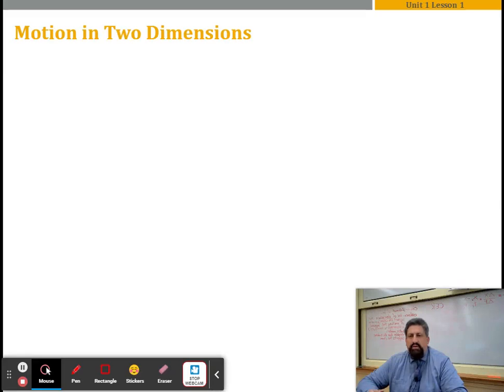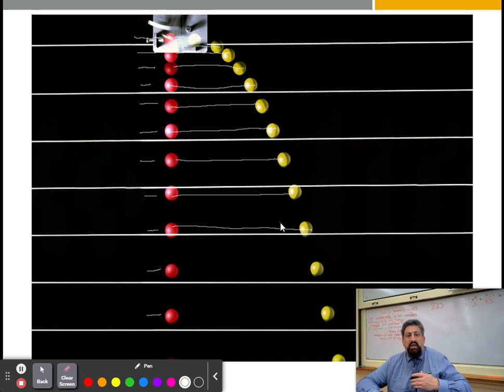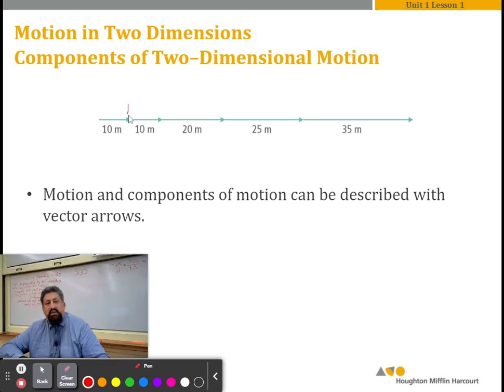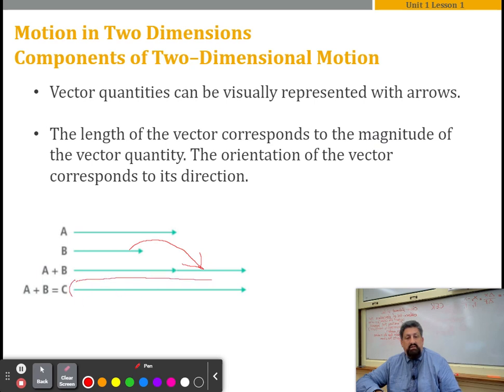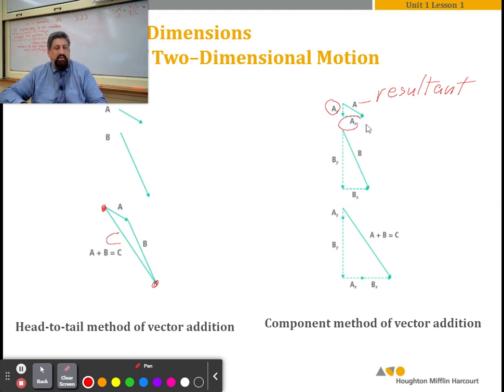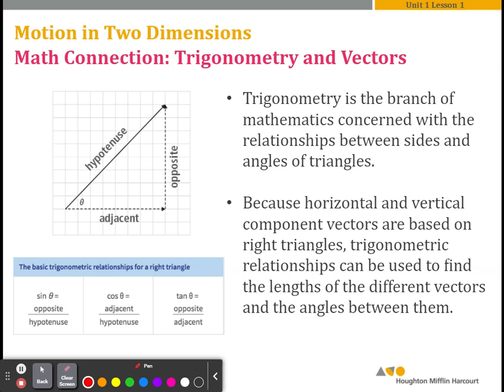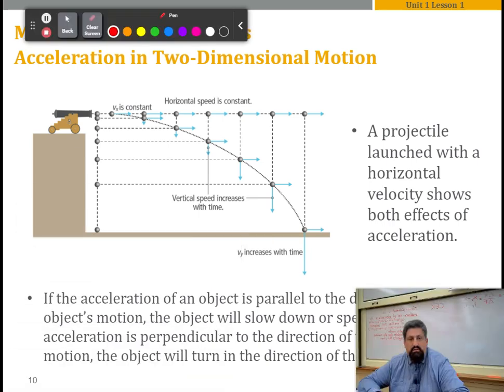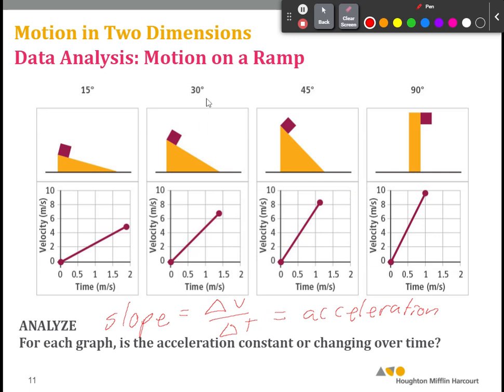Physics 1.1.3 - Motion in Two Dimensions